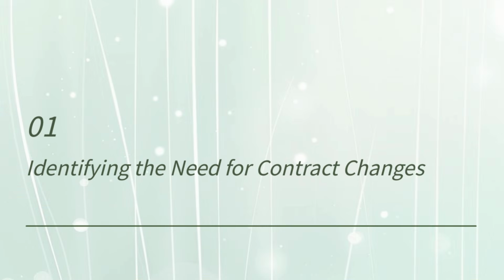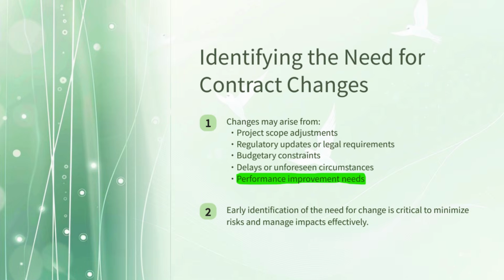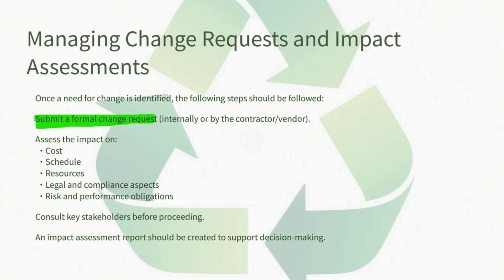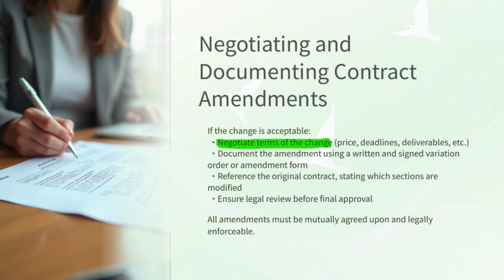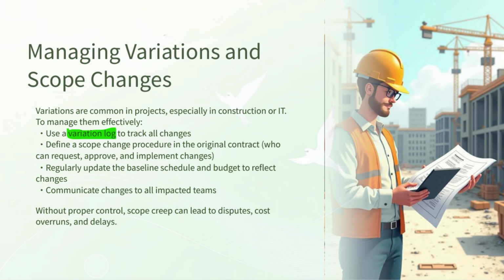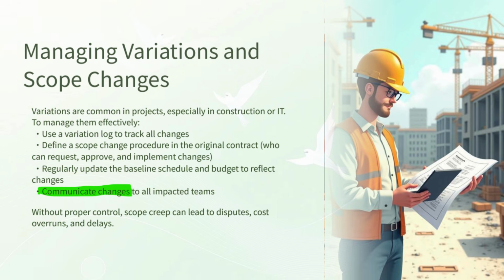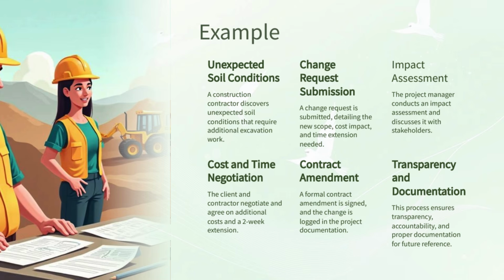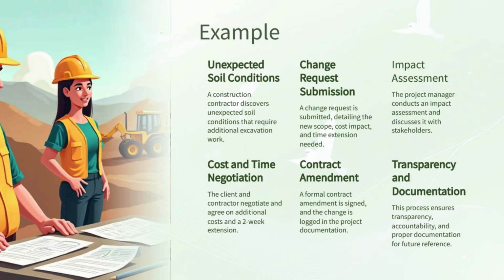Change Management and Contract Amendments